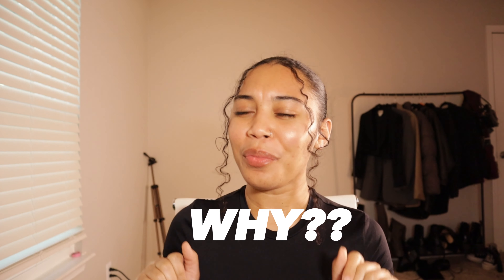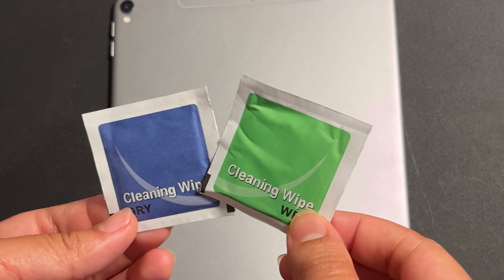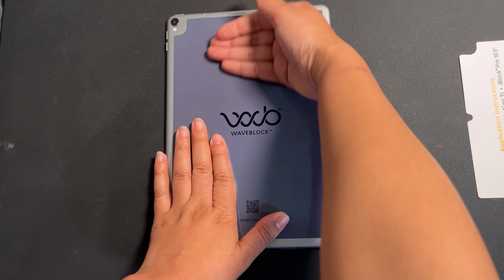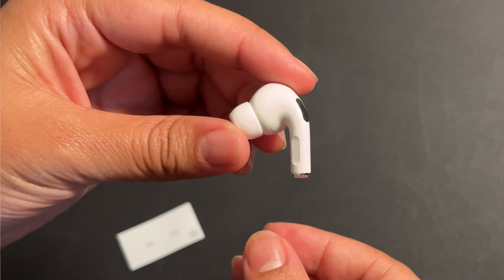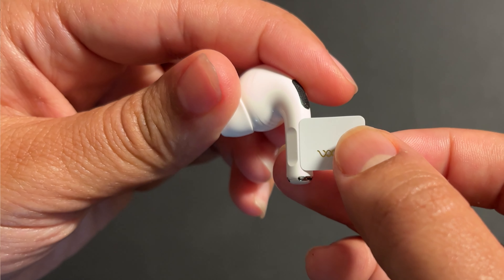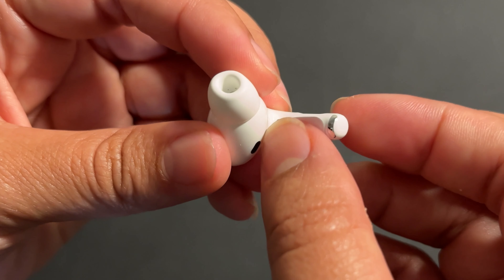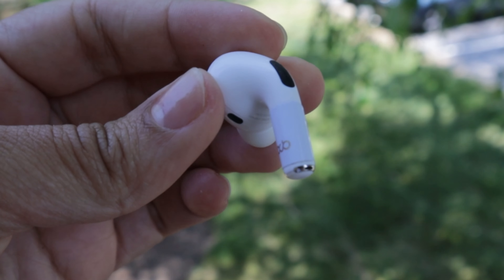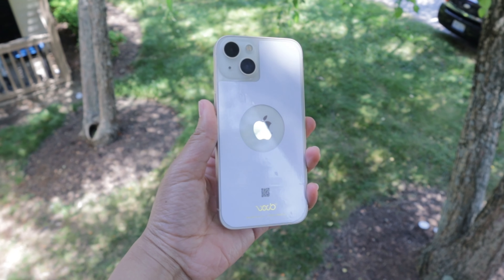How To Protect Yourself From Harmful Phone radiation! Ft. Waveblock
Learn How To Protect Yourself From Harmful Emf Waves! ft. Waveblock emf protection stickers
Hey Besties. EMF waves are on the rise. They are emitted from all of your personal devices and can cause drastic changes to your health. Using Wave blocks EMF blocking stickers can reduce the effects and keep you from harm's way. This video explains what EMF waves are and how you can use these fashionable EMF-blocking stickers from Waveblock for protection